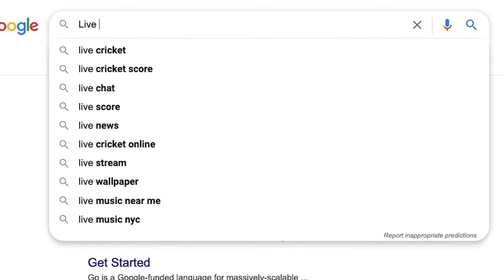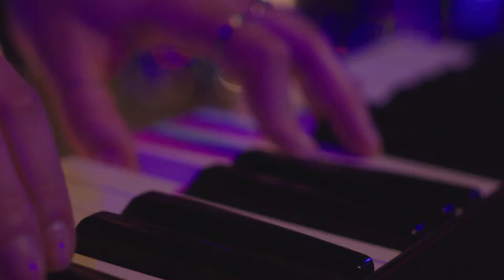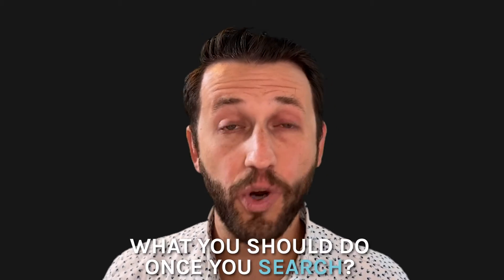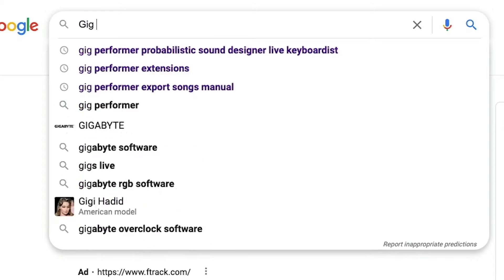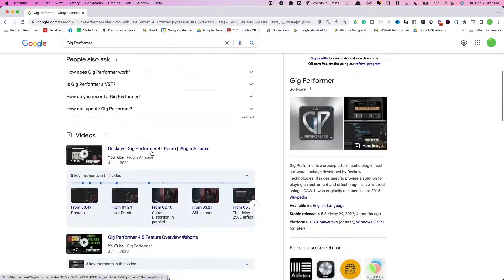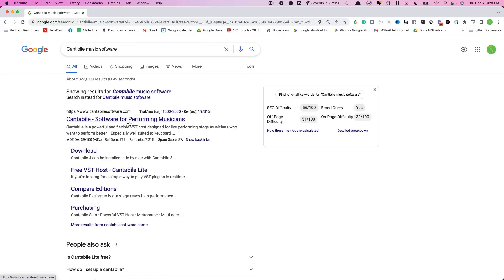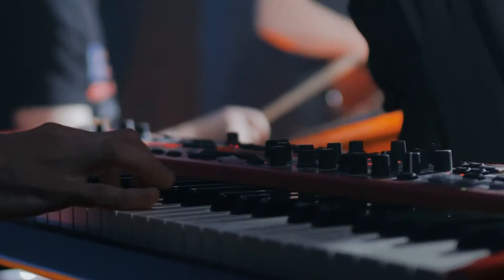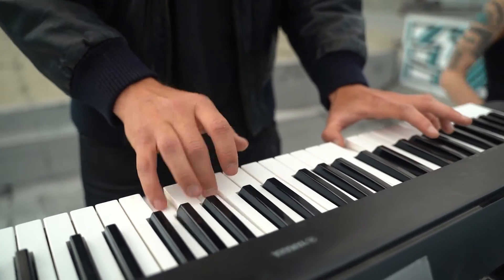How to Choose the Best Live Performance Software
In this video, I'm going to help you choose the best live performance software that's fit for you so you can do the best job you can possibly do when you're on stage. 🔴 Learn to Transition from Mainstage to Ableton Using this

⏲Time Stamps⏲
0:00 - How to Pick Live Performance Software
0:32 - 5 Questions Before Purchasing Live Performance Software
1:15 - What are your live performance requirements?
2:22 - What are your live performance preferences and values?
3:23 - How much money are you willing to spend?
4:21 - What is this tool the best at doing?
5:25 - What is the price of this tool compared to the value it brings?
6:23 - Final Thoughts